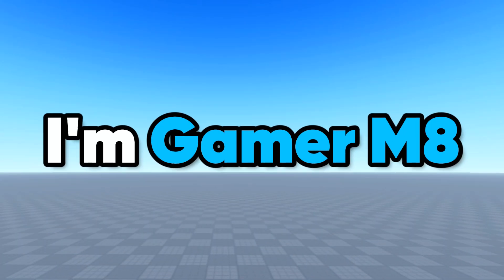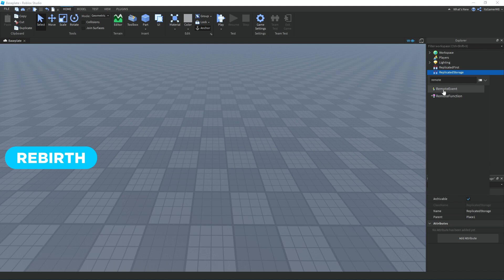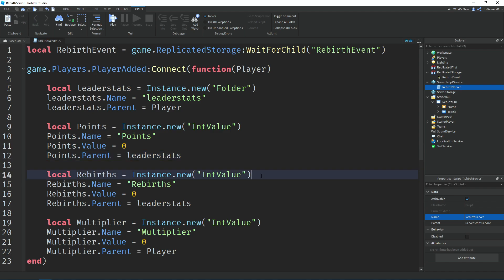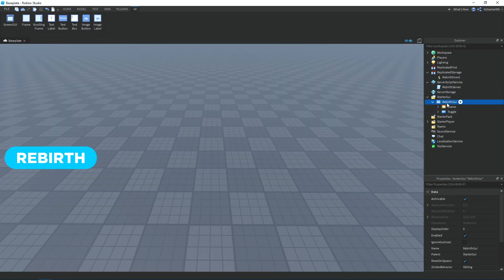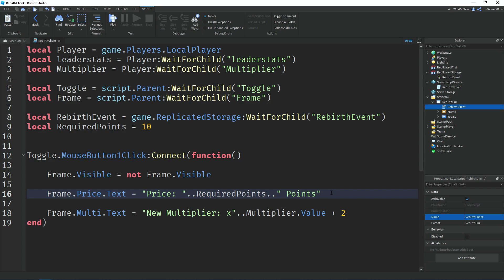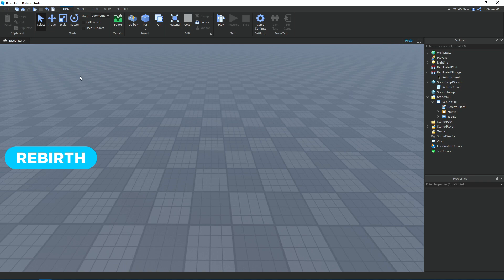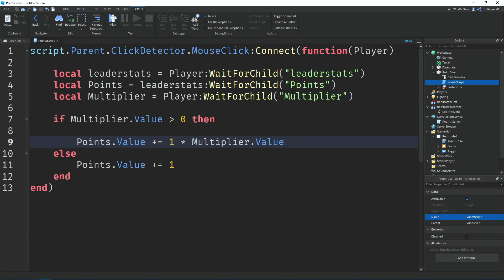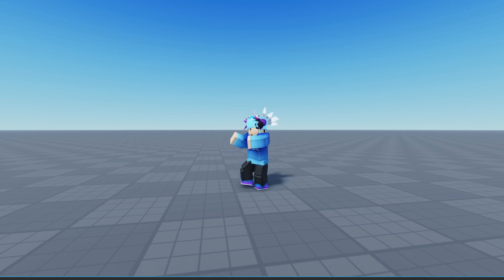How to make a Rebirth System in Roblox Studio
Today I'm going to be showing you how to make a Rebirth System in Roblox Studio. I've done a tutorial like this in the past, but I decided to remake it to be easier and include multipliers.

⏰ Timestamps
0:00 - Intro
0:07 - Setting Up
1:27 - Rebirth Server
4:02 - Rebirth Client
6:40 - Points Giver
8:26 - Testing
9:08 - Outro